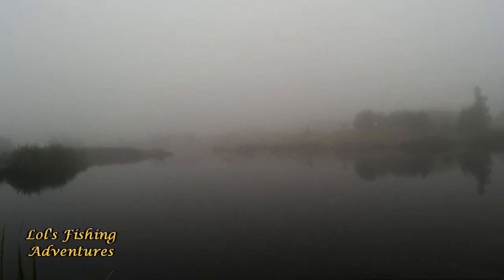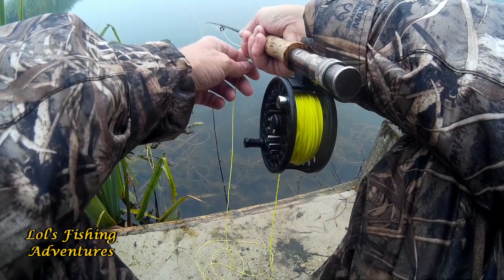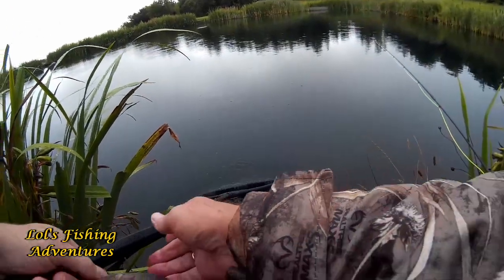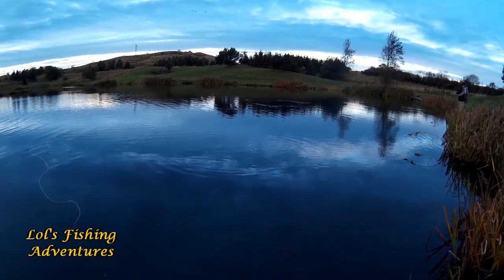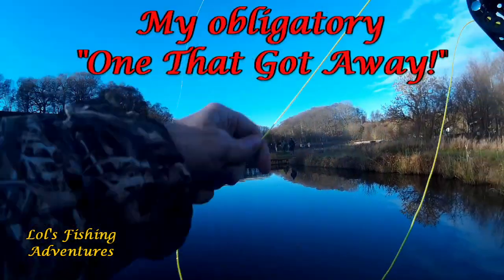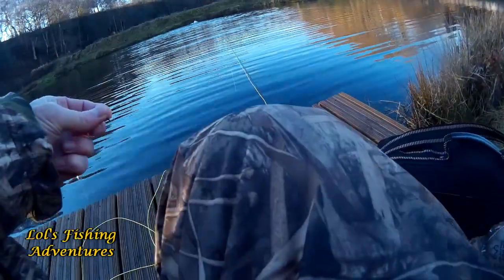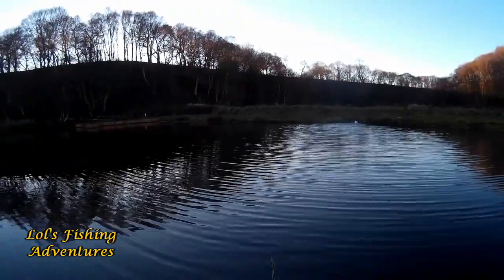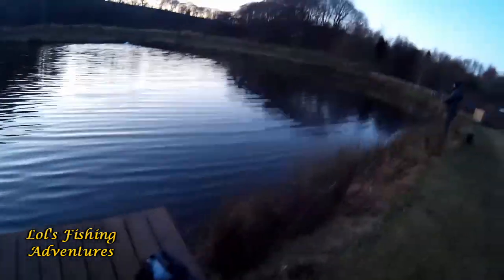3 Sessions, 5 months and a few Trout!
Episode 52:
A compilation of 3 Trouting sessions taken over 5 months in 2018. Since opening our new business I've had no time to edit videos, let alone go fishing, but on the 3 occasions I have, here are the outcomes.